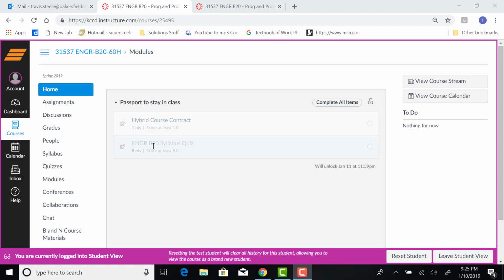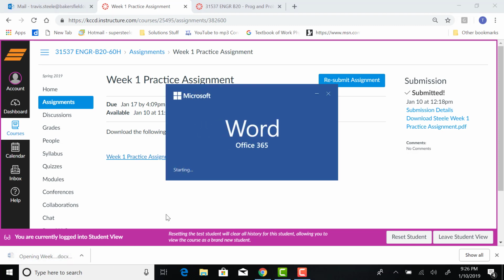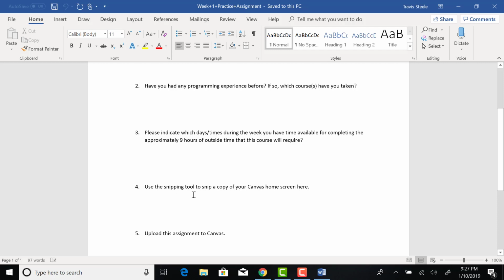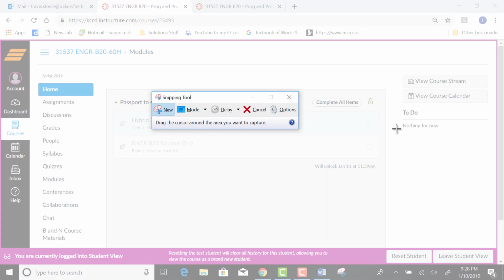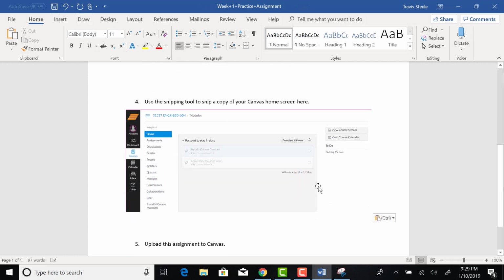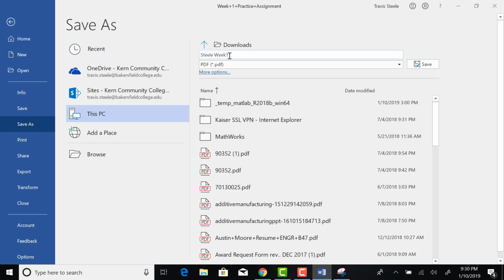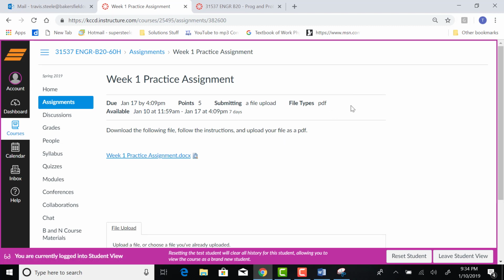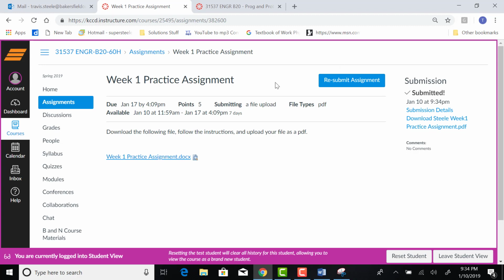How to submit assignments on Canvas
How to submit assignments on Canvas and use the snipping tool